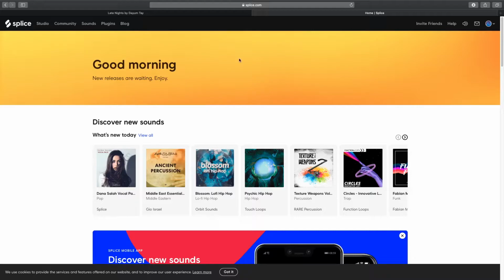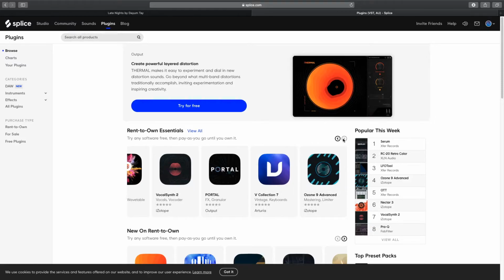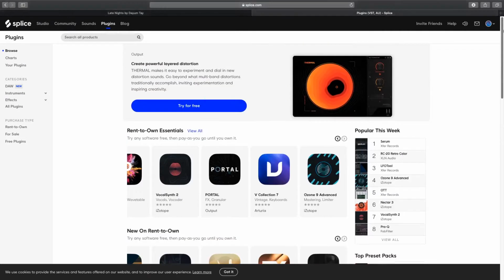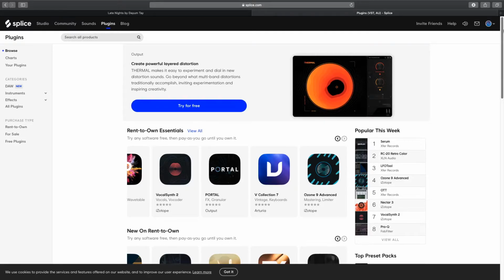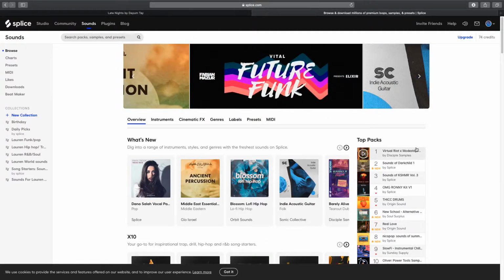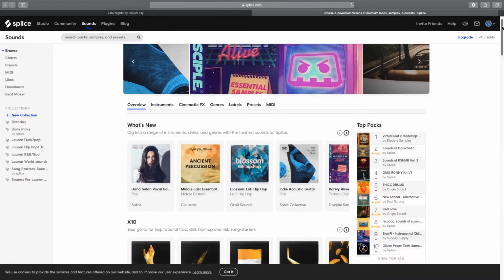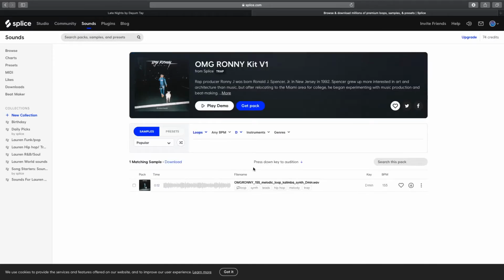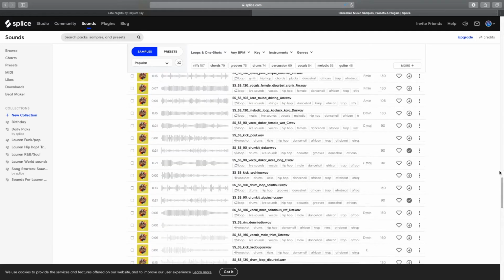Why I Recommend Using Splice 2020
In this video i will show you how splice works and why i love using it!
Splice is like the Netflix of sounds!!

You can search through thousands or millions of sounds from different countries, genres, tempo and key.

The starting price is $8 a month for a 100 credit.